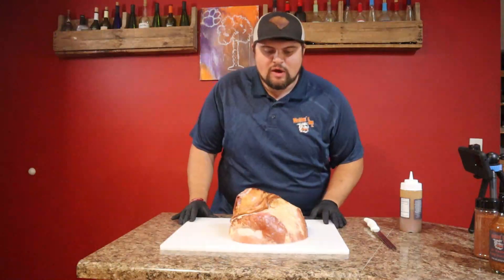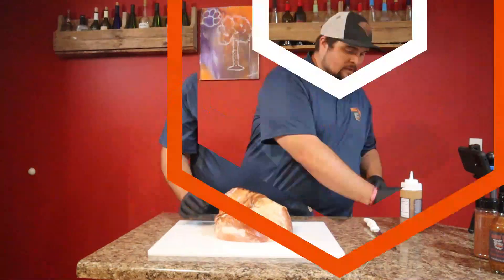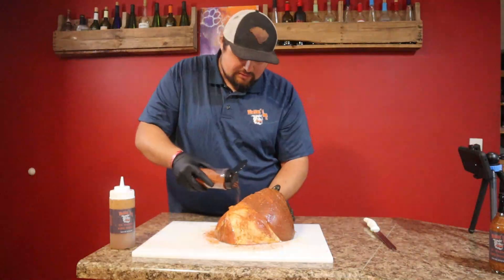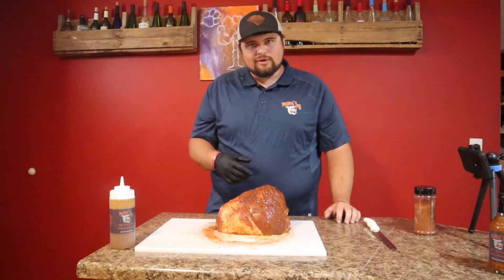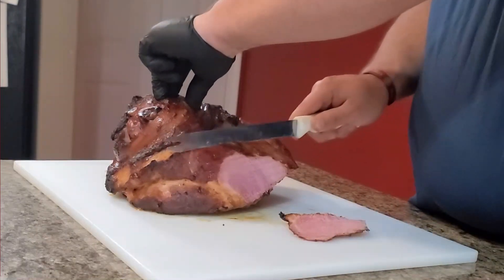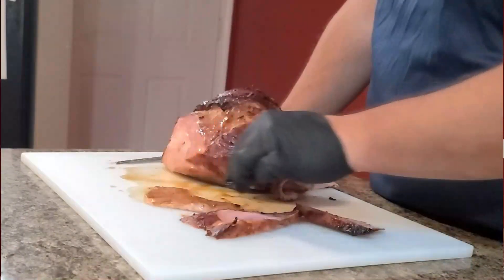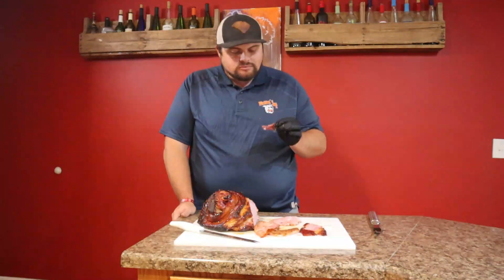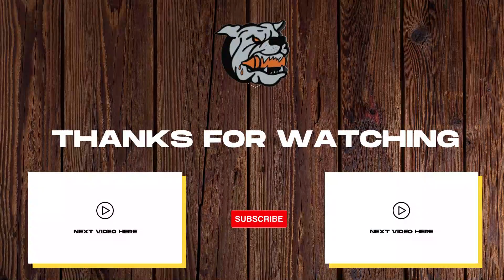Holiday Ham - Maddog's BBQ Co.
Impress the family and friends with this simple but delicious holiday ham.